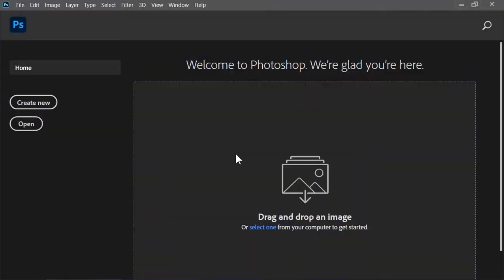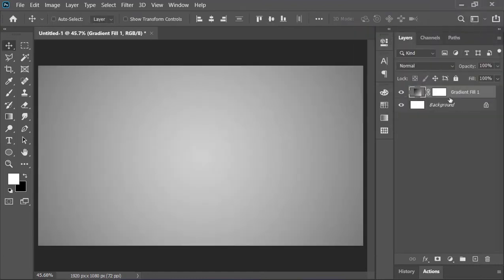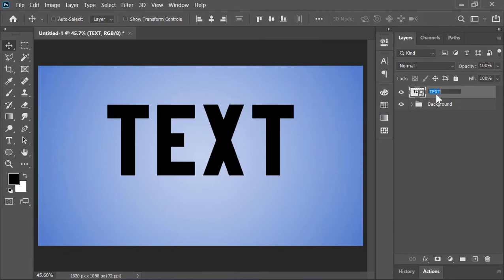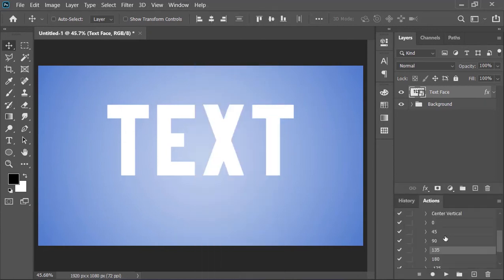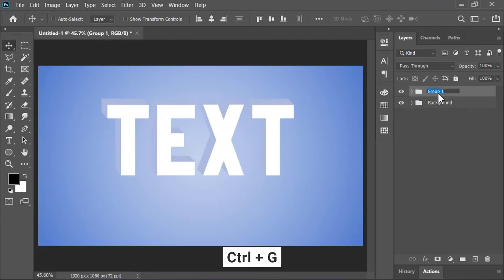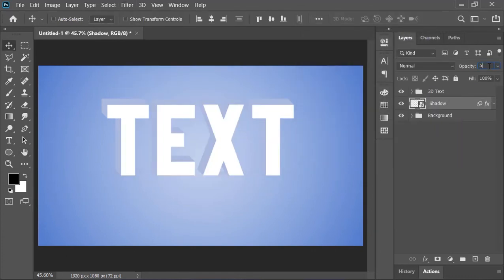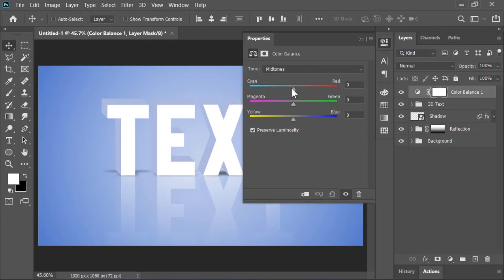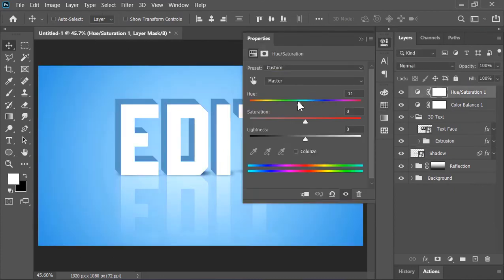3D Text Effect in Photoshop Without a Graphics Card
Hi guys! In this Photoshop Tutorial, I will show you how to make a 3D text design in Photoshop Tutorial which is fully customizable.
In this Tutorial, I am going to show you how to create 3D Text Effects in Adobe Photoshop cc Tutorial without using a graphic Card.
And you can also Download the project File or Template absolutely for free.

3D text in Sky Design